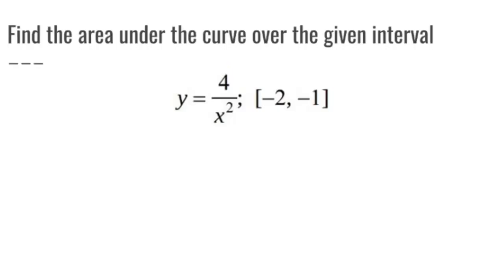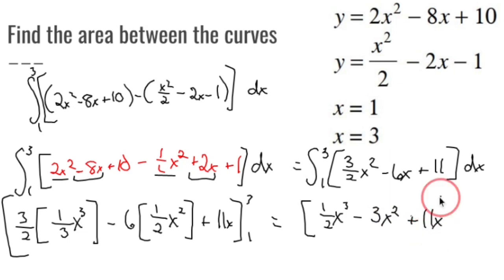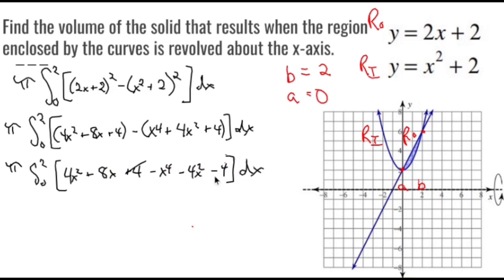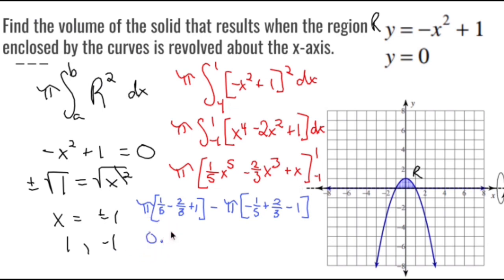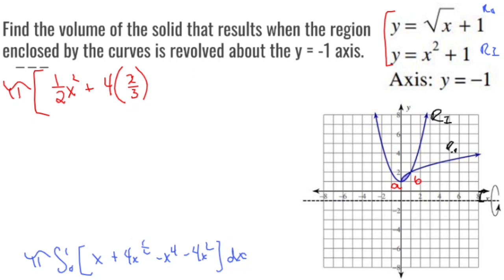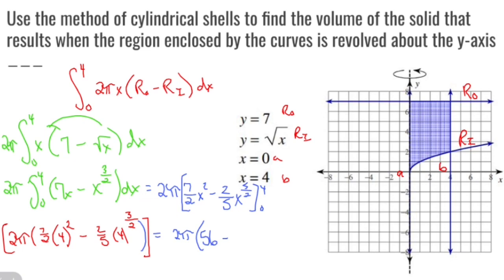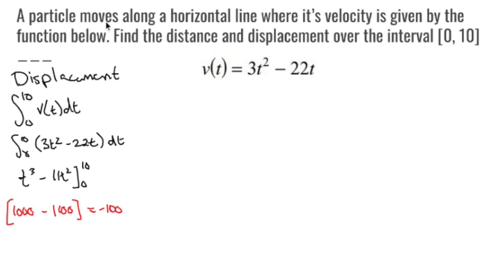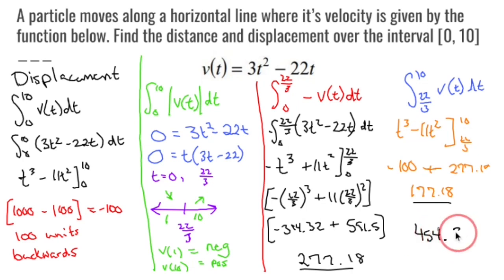Calculus Bites Volume 4: Applications of Integration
This collection of videos includes all of the Calculus Bites videos involving applications of integrals. The videos include

Calculating the Area Under a Curve
Area Between Curves
Disks / Washers Method
Shells Method
Rectilinear Motion (Revisited)

Nick Perich
Norristown, Pa .